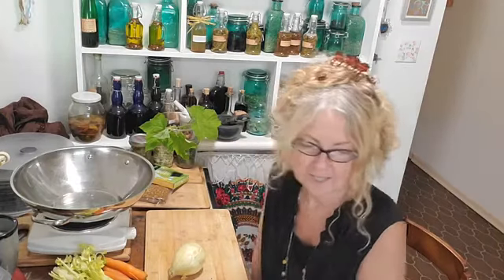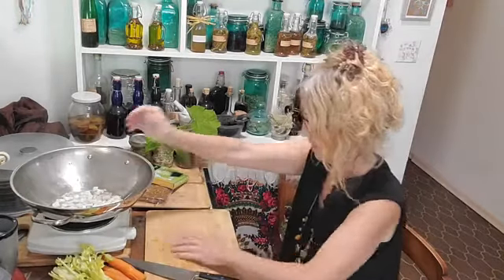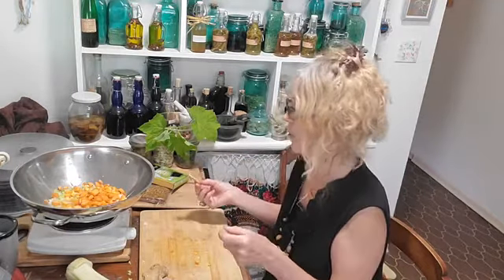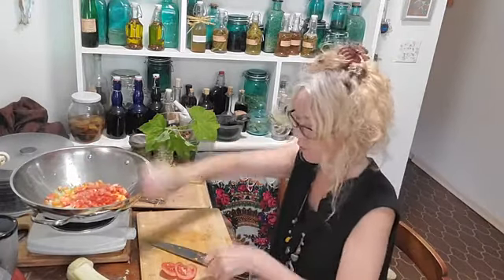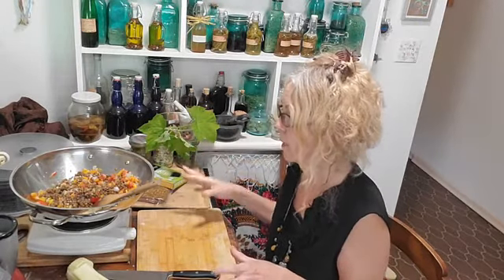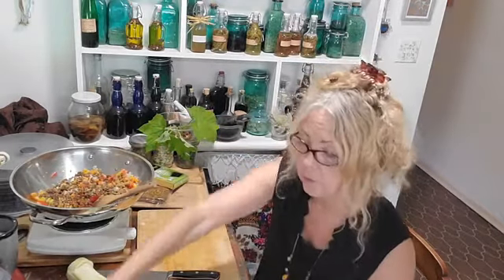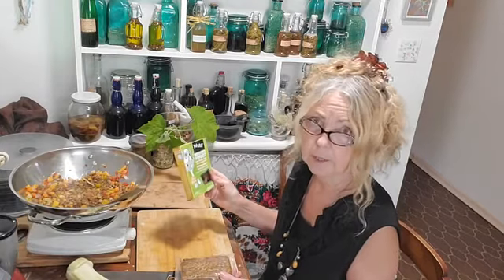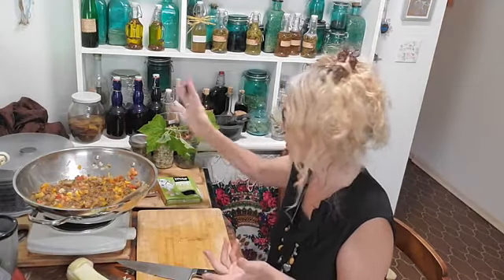Lentil Tempeh soup and thimbleberry discussion